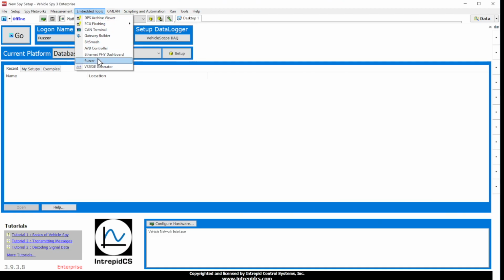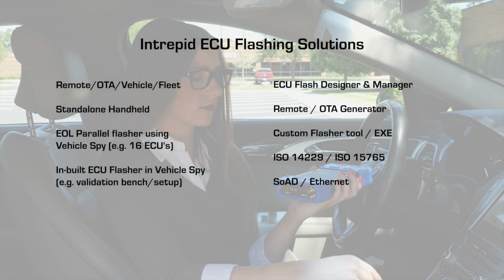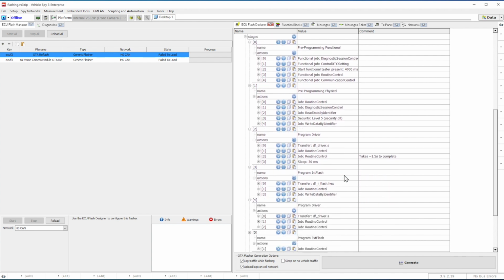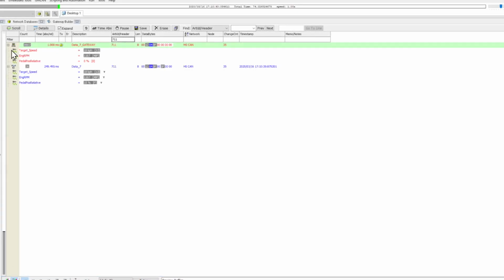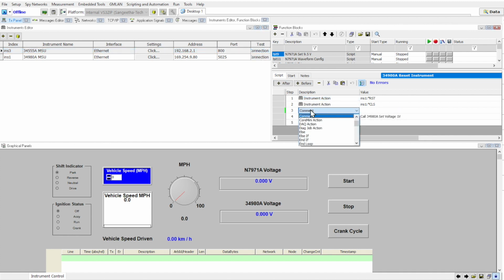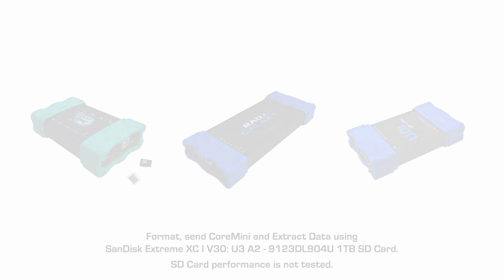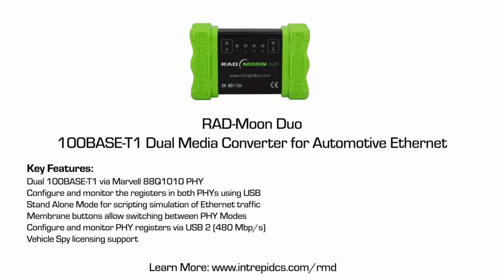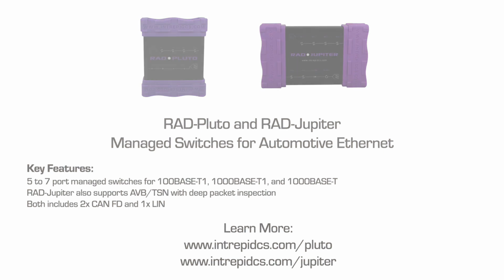What's new in Vehicle Spy 3.9.2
We have updated Vehicle Spy to meet the needs of the latest vehicle network technologies and add even more features than before!

Low-Cost Embedded ECU with CAN FD and Digital Input/Output: The neoECU 12 includes two CAN / CAN FD channels, LIN, analog In, PWM outputs and digital I/O. The node runs the Vehicle Spy CoreMini engine for easy setup.

Vehicle Spy Enterprise Plus is a single tool that enables you to perform diagnostics, node/ECU simulation, data acquisition, automated testing, memory edit/calibration, and vehicle network bus monitoring. Vehicle Spy is designed with one thing in mind: your productivity; it was created to be easy to use, with a low learning curve. Except for certain customer-specific features, all the functionality available in Vehicle Spy Enterprise is offered at a single low price.